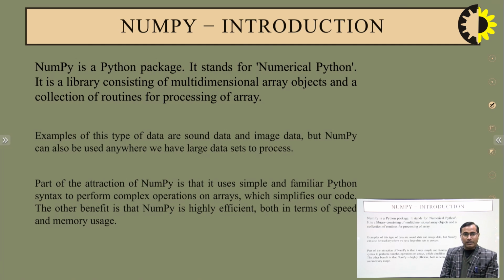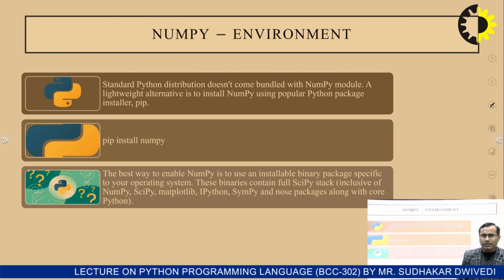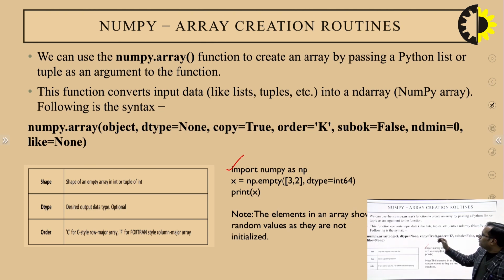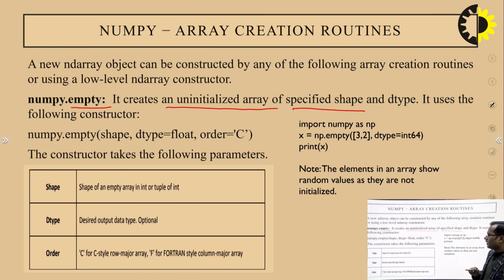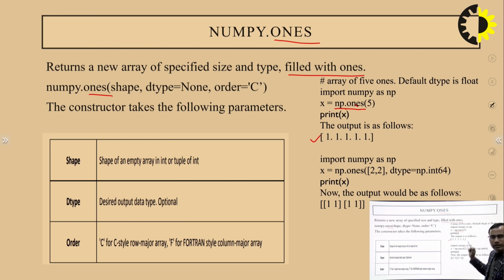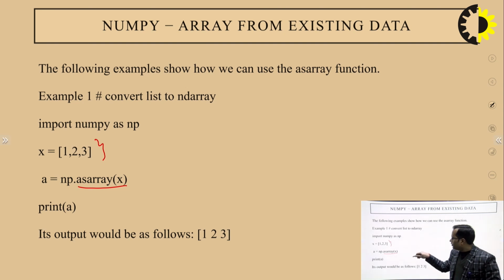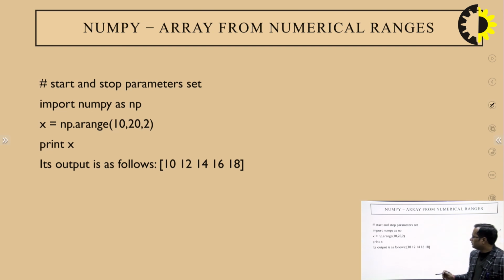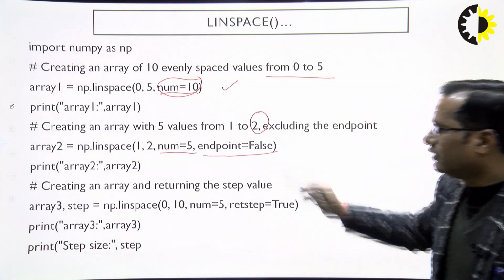NUM PY | PYTHON PROGRAMMING LANGUAGE | LECTURE 02 BY MR. SUDHAKAR DWIVEDI | AKGEC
Dear All,
Please find the links to all five units for PYTHON PROGRAMMING LANGUAGE below:

Numpy routines is used to create N-D array objects for further properties.